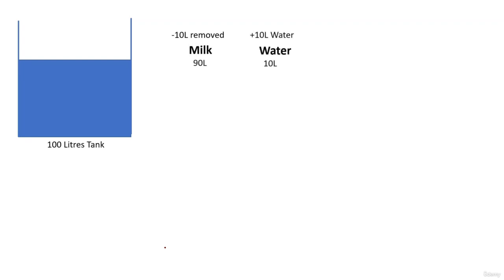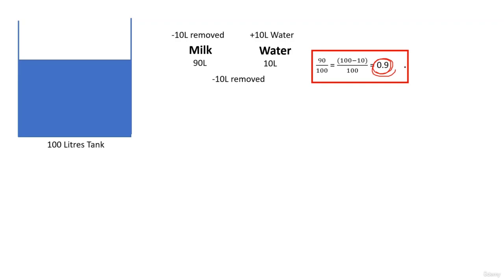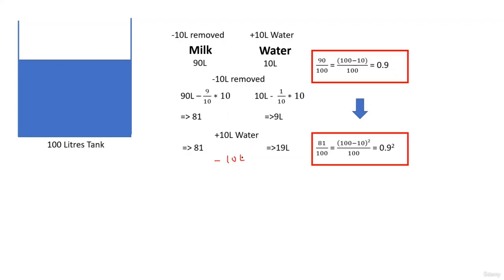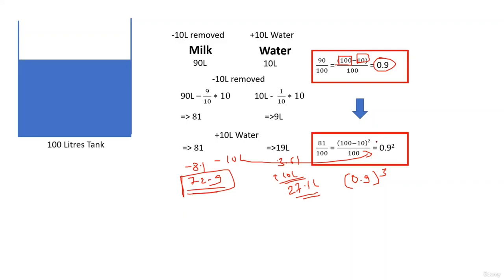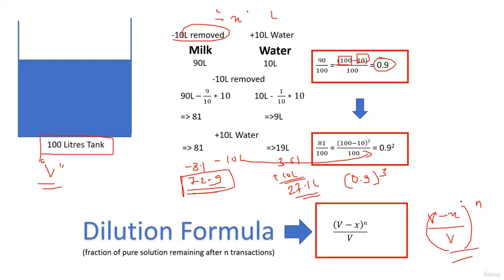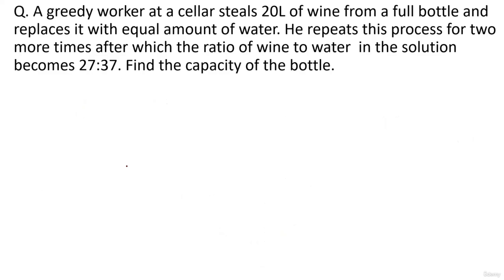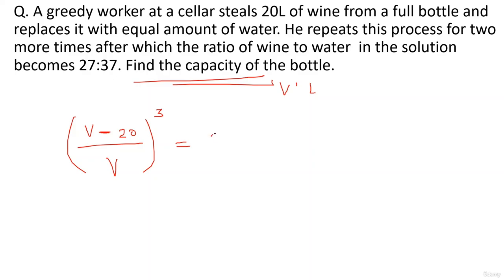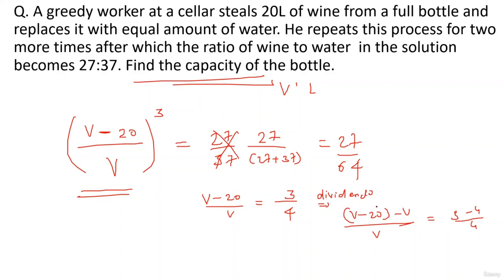CAT Prep | MBA Exam | CRT | Bank Exam | Lecture 137 Dilution / Wine Left Formula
In this video, we will understand the concept of Dilution in depth.